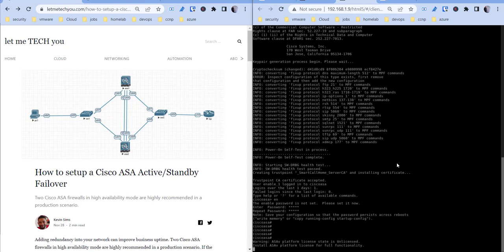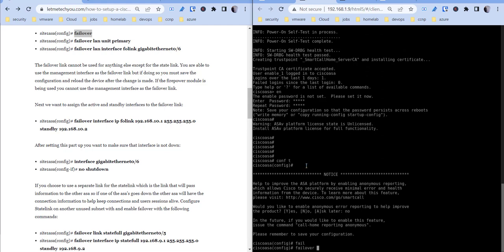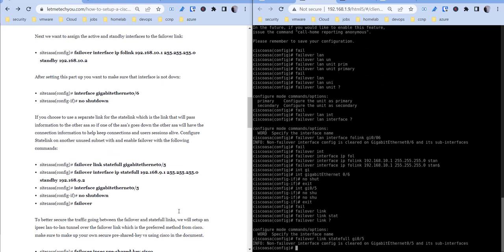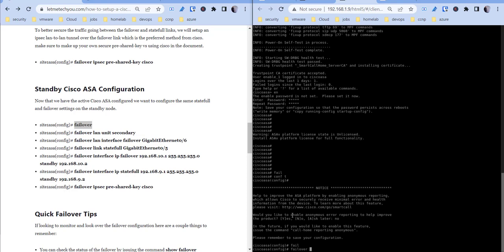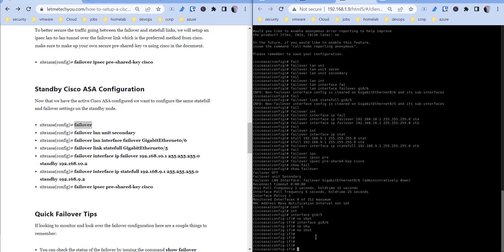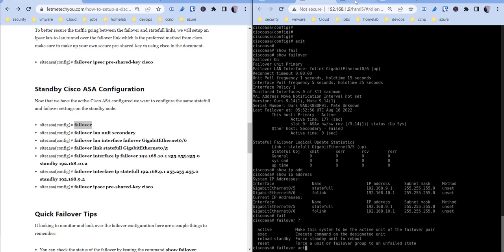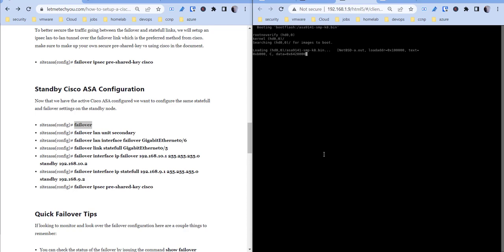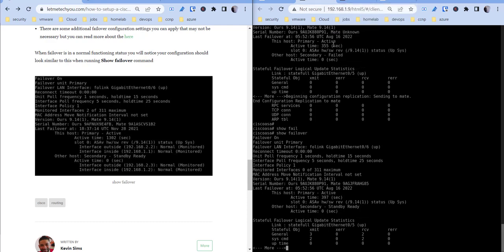Active/Standby Cisco ASA Configuration Lab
In this video I discuss how to setup a cisco asa active/standby configuration.  The video goes over the basics of how to get the initial configuration going and how to verify its setup.